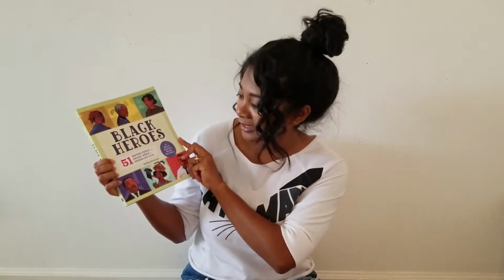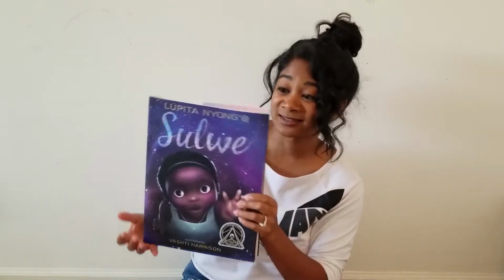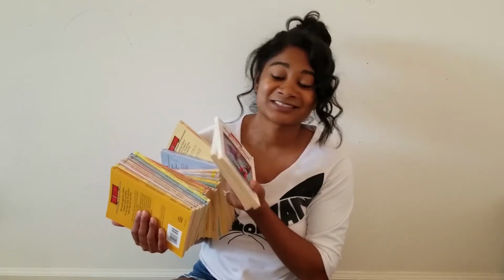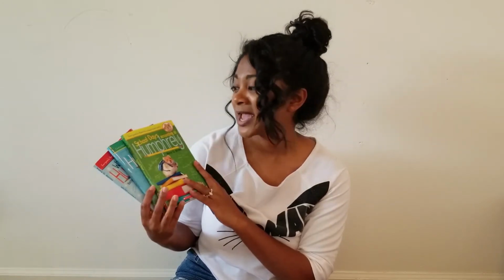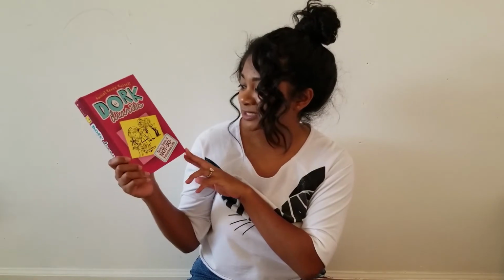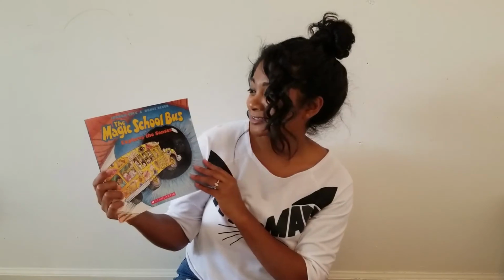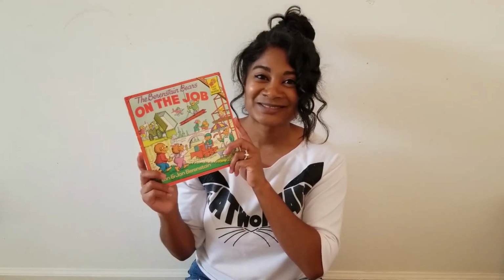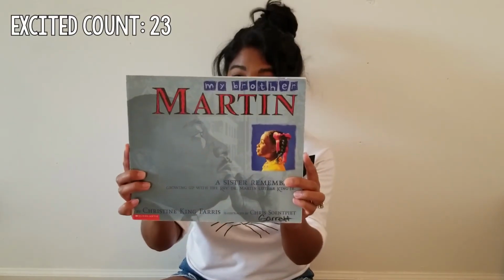HUGE Classroom Library Book Haul!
I've gathered over 100 books for my classroom library, and I'm so excited to share this HUGE classroom library book haul with y'all! I am currently student teaching and collecting books for my future classroom library. I'm sharing a small percentage of the amount of books I'm excited to add to my classroom library PLUS some awesome ways for you to snag affordable and FREE books for your classroom.

What books should I add to my classroom library?

Classroom Wishlist